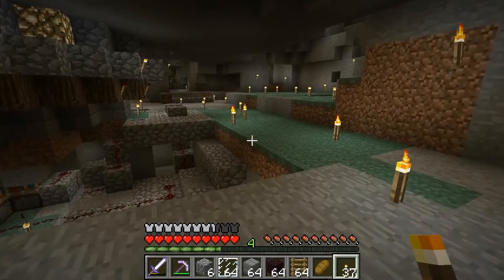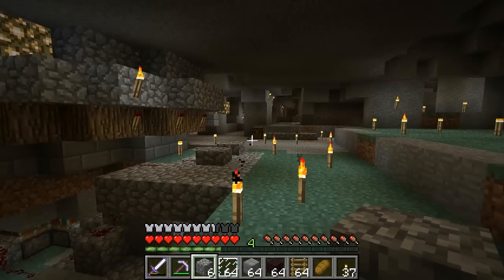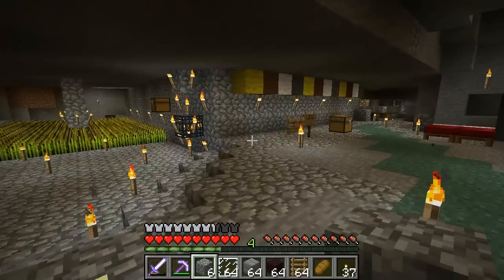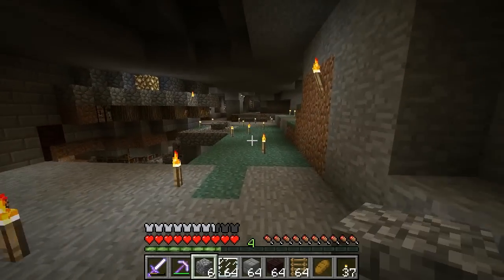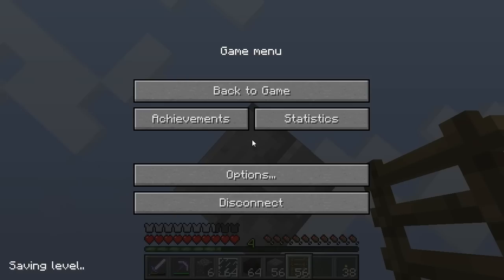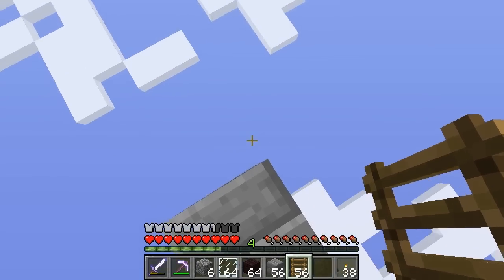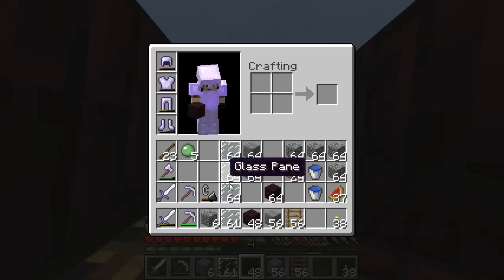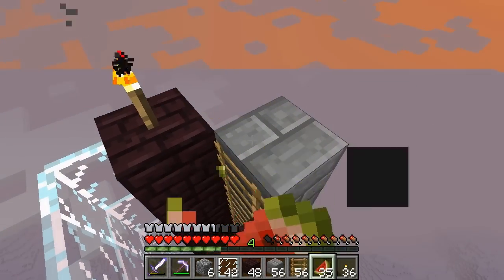RawTech Plays Minecraft SMP E016: Grinder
Utilising the new height of 1.2.3 we make a mob grinder waay up in the sky!